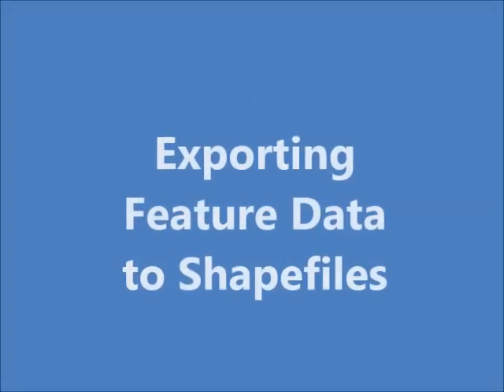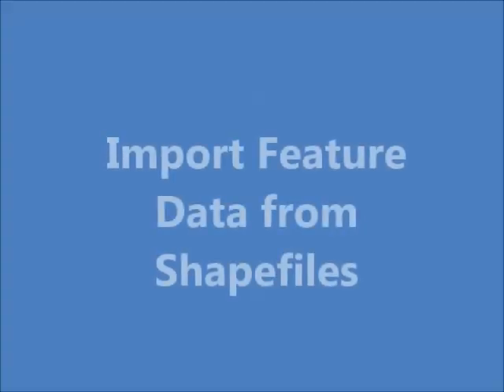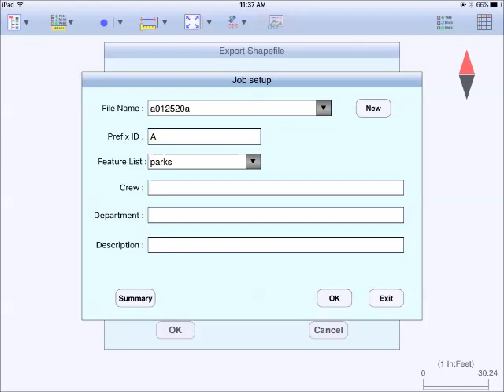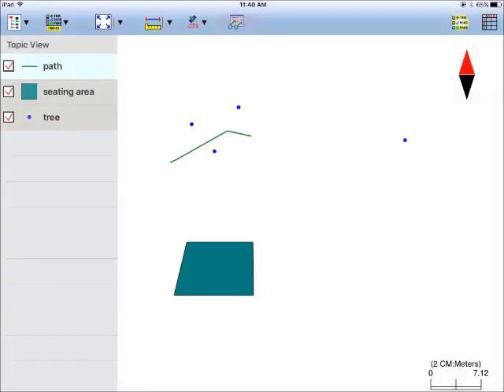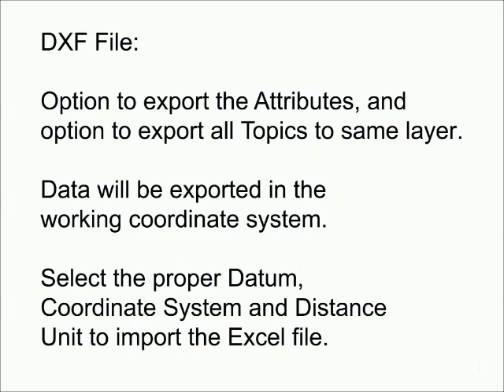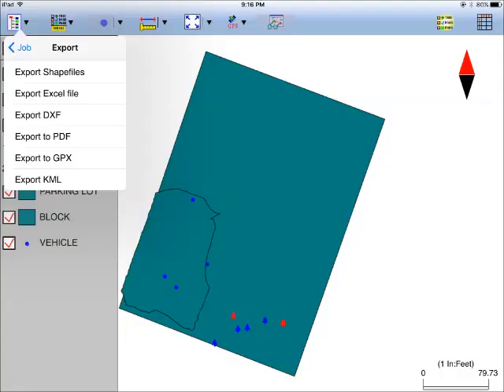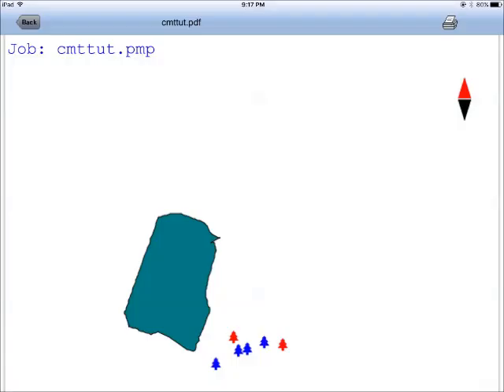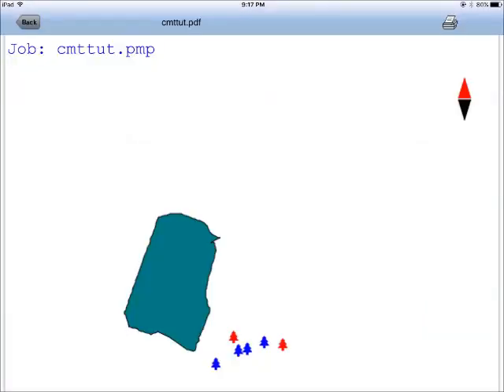Free Online GPS GIS Training 15 - Importing and Exporting GPS/GIS Data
This video cover the Import and Export functions provided by the CMT GPS GIS iOS app. You can add Points, Lines and Areas to your GPS Job Map by importing data in Shapefiles format. You can export the GPS Feature data to Shapefiles that can be opened by many GIS software programs. iCMTGIS III and iCMTGIS PRO will also let you import and export data in a number of other formats: XLS, DXF, KML, GPX and text file format. All the GPS data in Sheet View can be exported to an Excel file.

The CMT GPS/GIS mobile data collection and mapping apps can be downloaded from the Apple App Store. The links to their App Store Previews are:

to see our other iOS-, Windows Mobile-, and PC-based software products. Thanks.